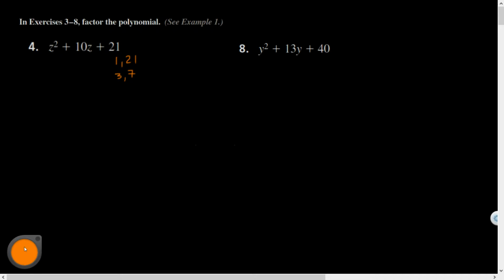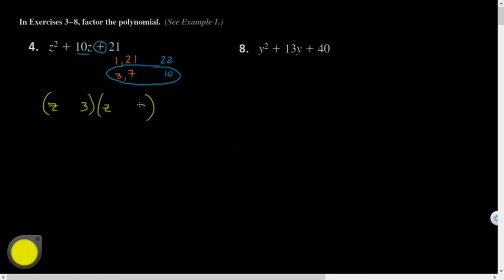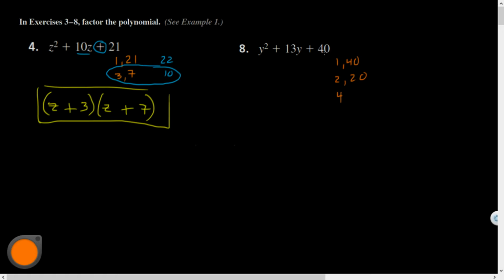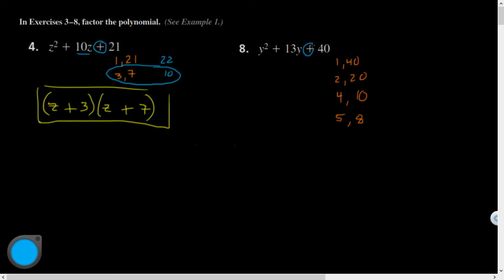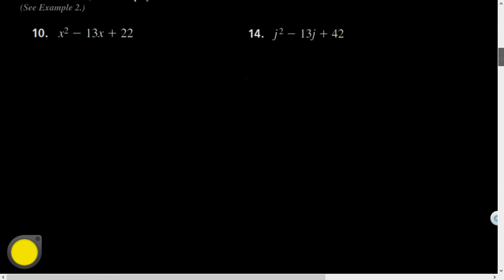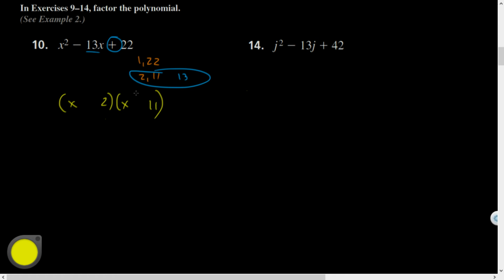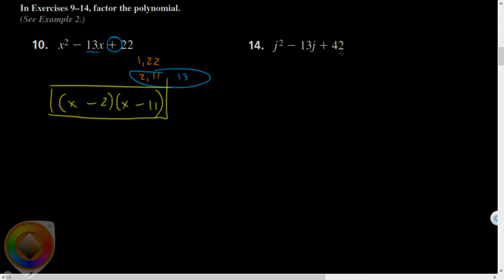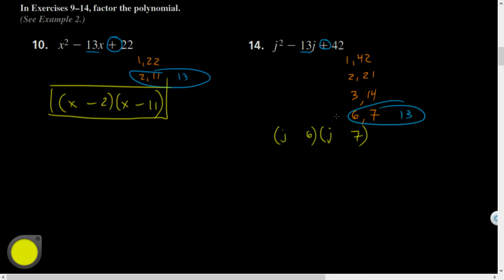Alg1 07.05 HQ:389(4,8,10,14)